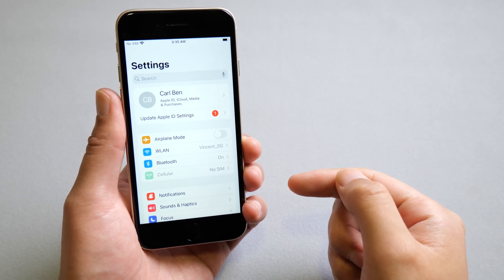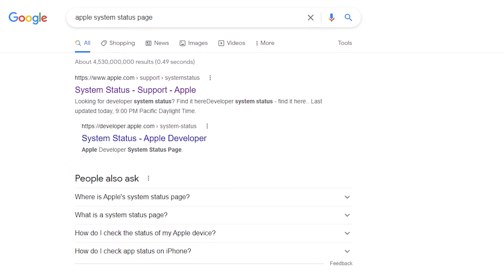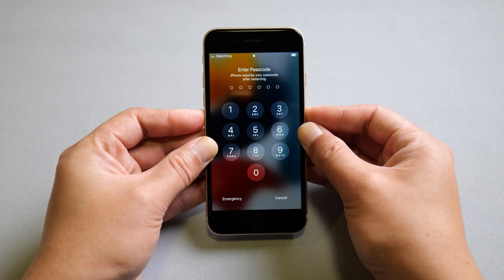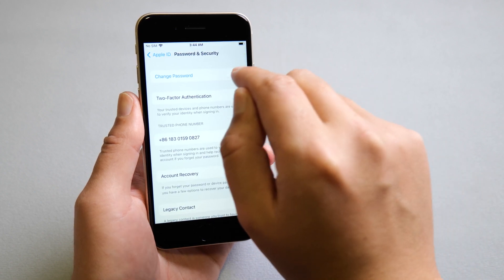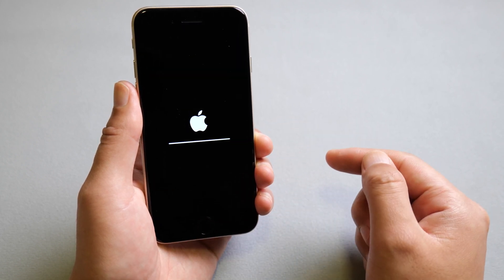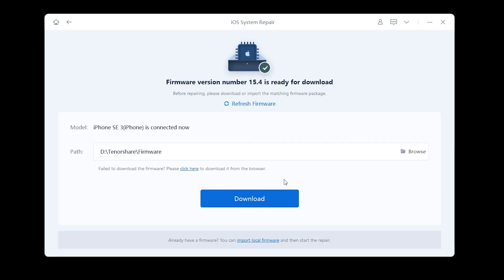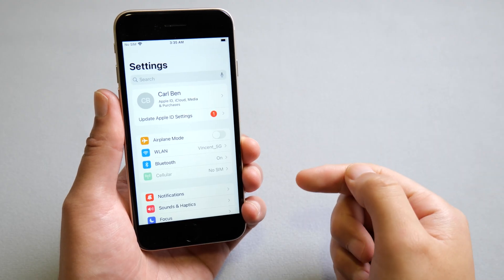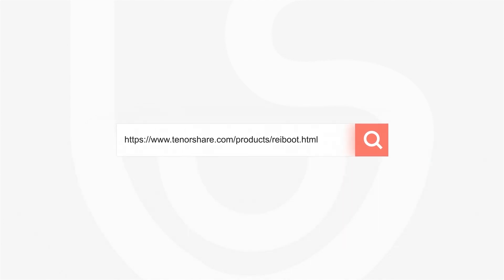How to Fix Update Apple ID Settings Stuck on iPhone SE 3 - 2022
Have you ever seen an alert like this under your profile name? So how to fix this annoying issue?
In this video, I’m going to share the process with you guys.

TimeStamp
00:00 Intro & preview
00:26 Check System Status
00:42 Force Restart
01:03 Sign out & in your Apple ID
01:21 Change your Apple ID password
01:49 Switch to Different Network
02:09 Repair with Tenorshare ReiBoot